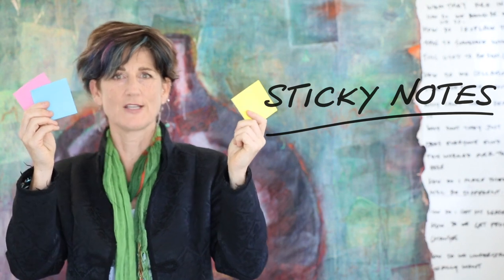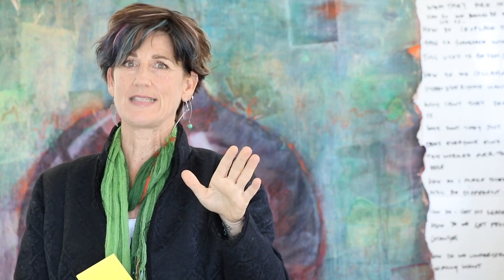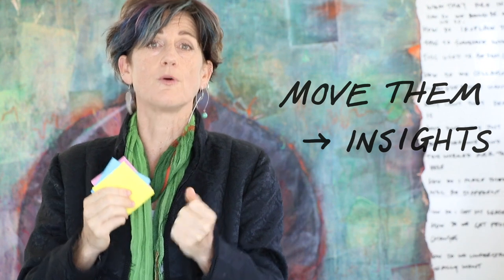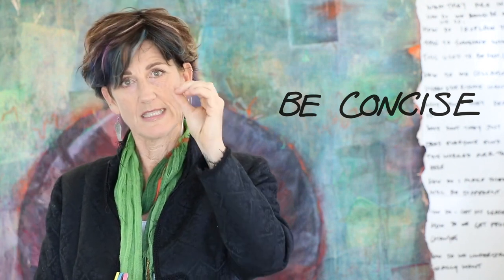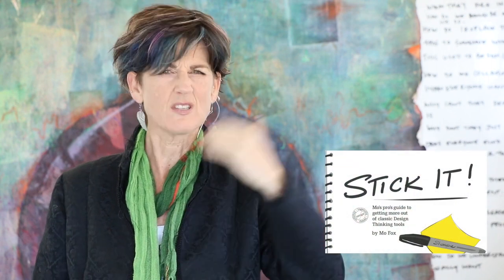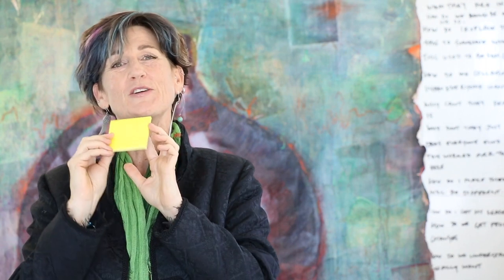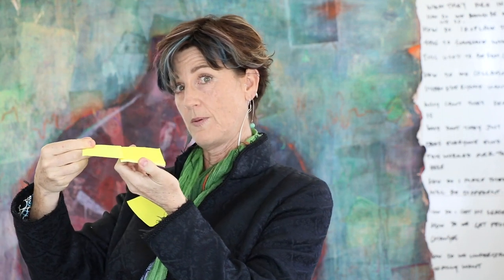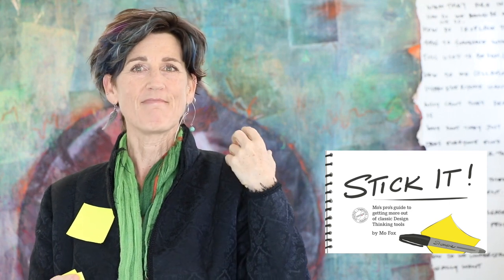Sticky Notes Mo's pros guide to getting more out of your design thinking tools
Sticky notes! Probably the most ubiquitously useful Design Thinking — and thinking in general — tool there is. But it is rare that I see people (even pro’s!) using them well. So here are a couple of the most common mistakes I see with tips to turn them around.

What tips do you have to using them well?